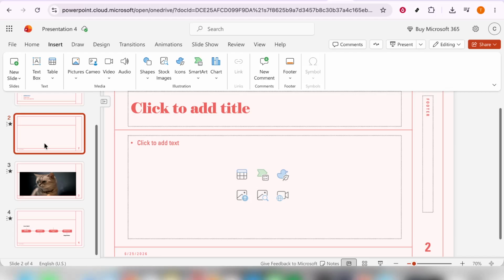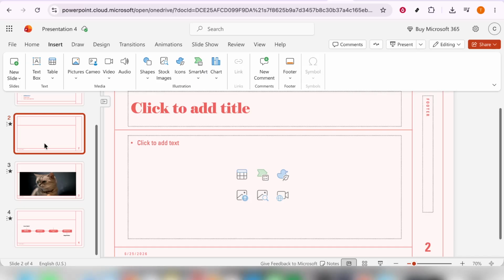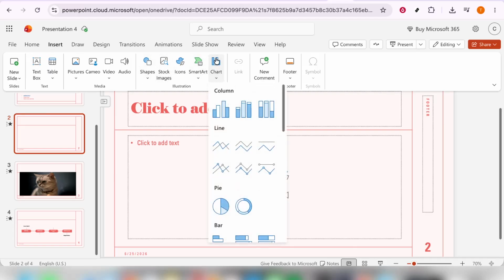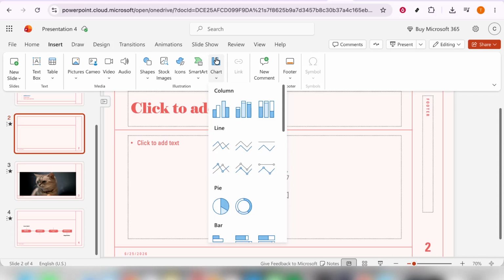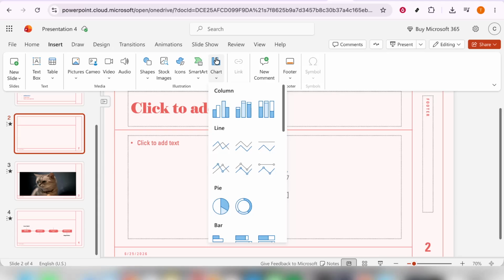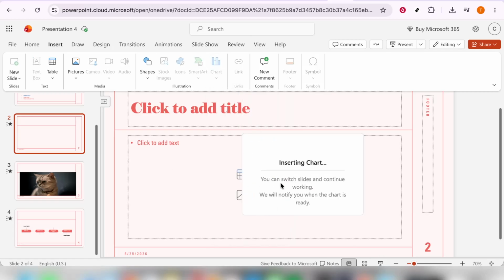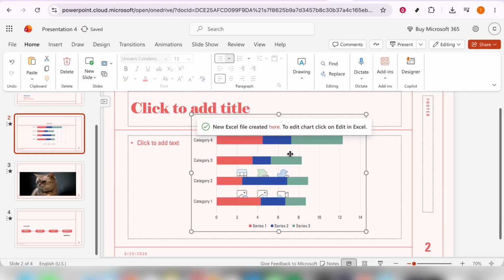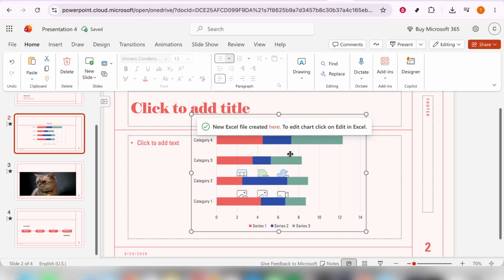How to Insert Charts in PowerPoint | Full 2026 Guide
Today we cover how to insert charts in PowerPoint and present data visually with professional-looking graphs and charts. Learn how to create, customize, and edit charts directly in your slides. This tutorial includes how to insert charts in PowerPoint, insert charts PowerPoint, PowerPoint chart tutorial, add charts to PowerPoint, PowerPoint graphs, chart design PowerPoint, Microsoft PowerPoint guide, Office 365 PowerPoint, PowerPoint presentation tips, PowerPoint training, PowerPoint help, PowerPoint for beginners, data visualization PowerPoint, PowerPoint charts and graphs, and PowerPoint walkthrough.